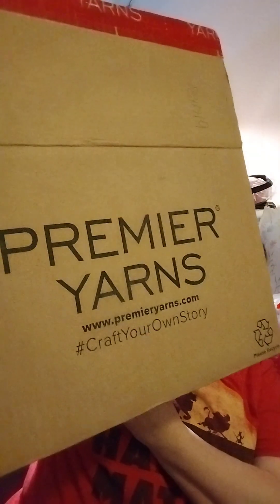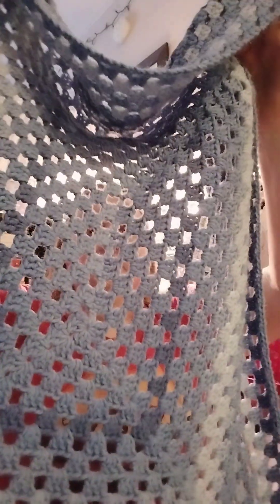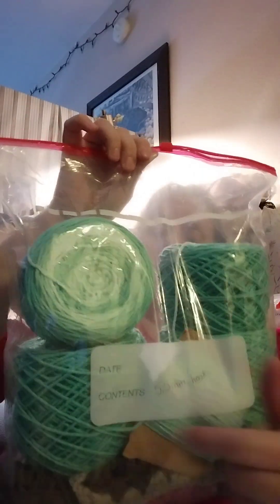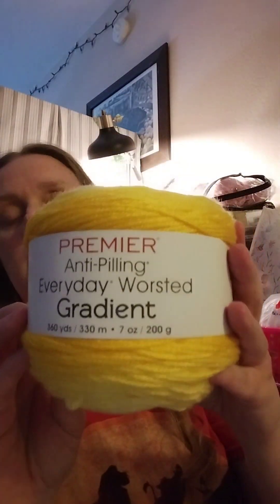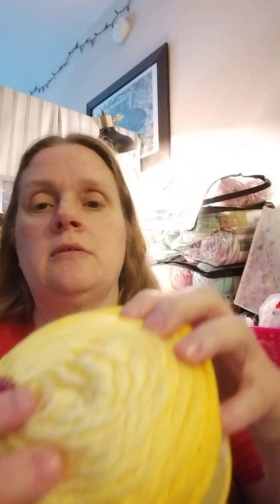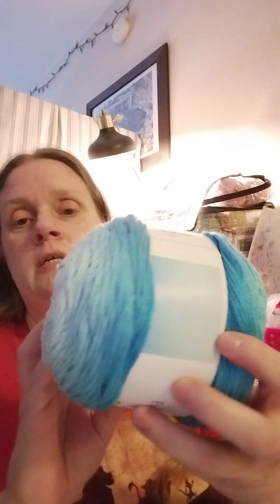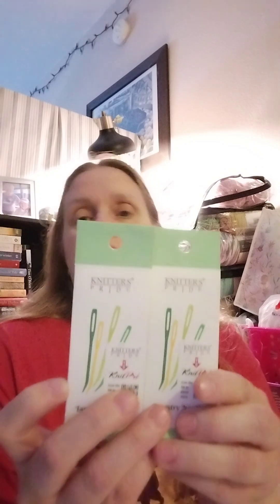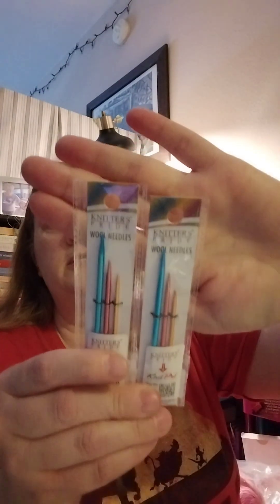NEW yarn 🧶 🧶 🧶 from Premier